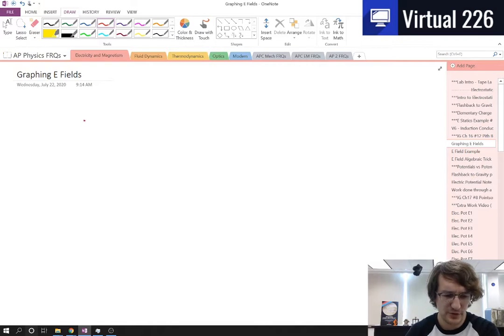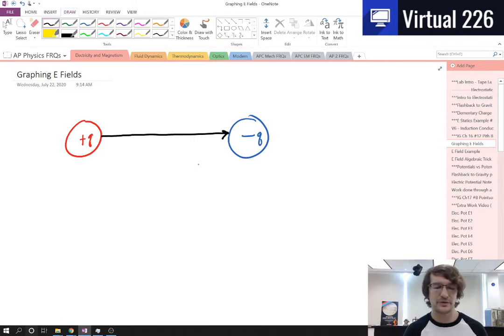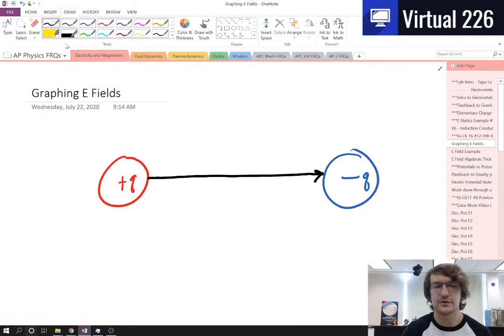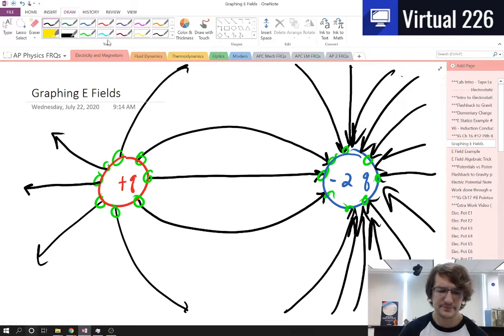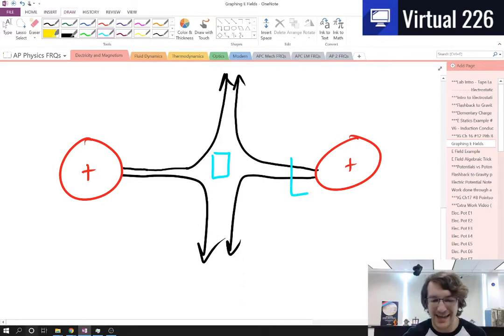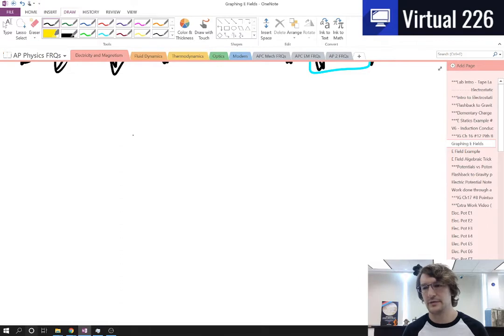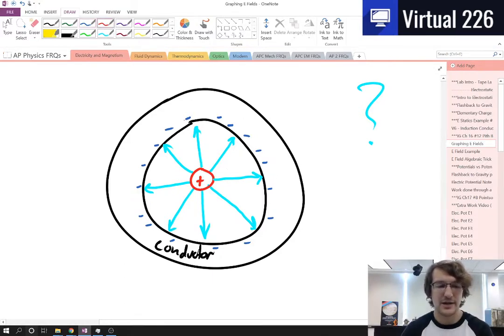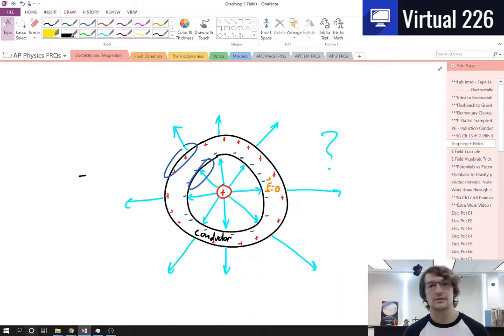AP Physics 2 Vid7 - Graphing Electric Fields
How would a charge move throughout space?  Electric Field Lines allow us to easily show this.

Quick Rules:
1)  Electric field lines are always drawn from High potential to low potential.

2)  Two electric field lines can never intersect each other.

3)  The net electric field inside a Conductor is Zero.

4)  Electric field line from a positive charge is drawn radially outwards and from a negative charge radially inwards.

5)  The density of electric field lines tells the strength of the electric field at that region.

6)  Electric field lines terminate Perpendicularly to the surface of a conductor.